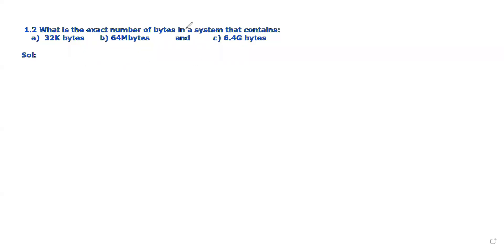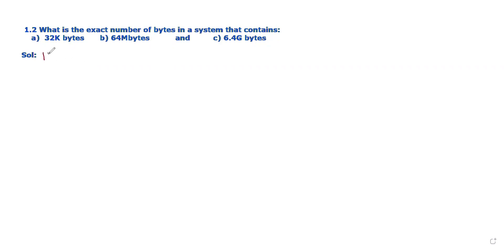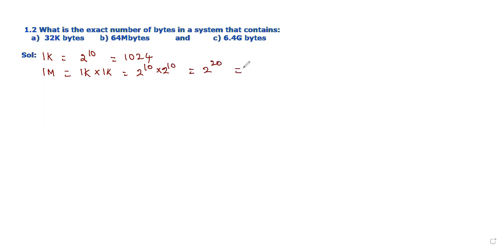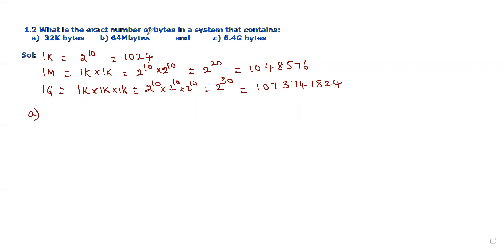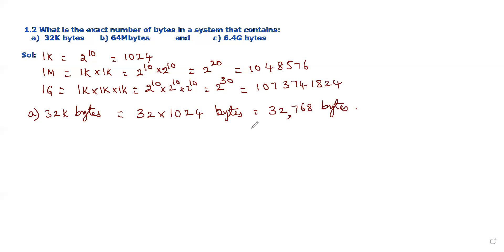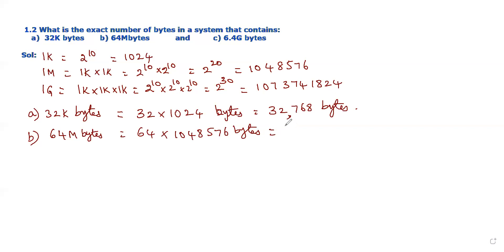Pb 1.2 | What is the exact number of bytes in a system that contains 32K, 64M, and 6.4G bytes.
✍This video provides the solution for problem 1.2 in the Digital Design textbook by M.Morris mano and Michael D. Ciletti.
 What is the exact number of bytes in a system that contains (a) 32K bytes, (b) 64M bytes,
Lecture By: Dr. Vanajakshi Birudu, Menlo Tutorials.